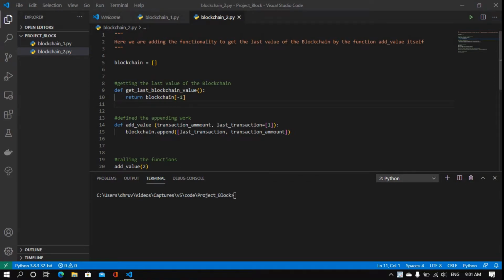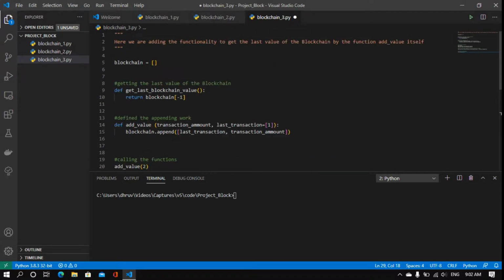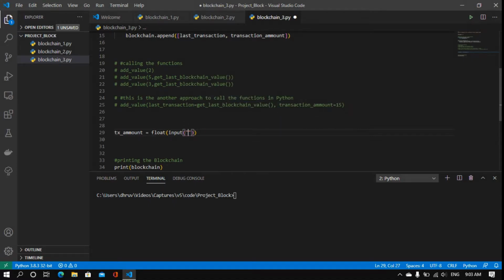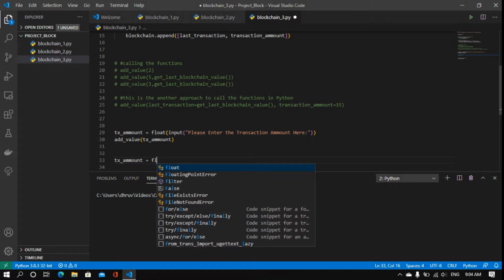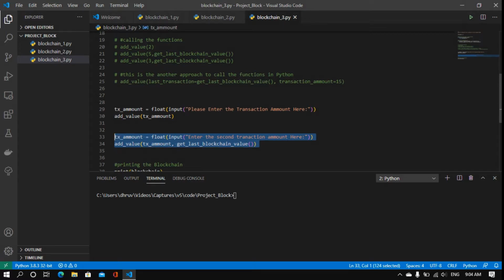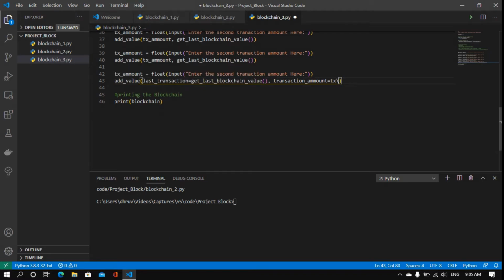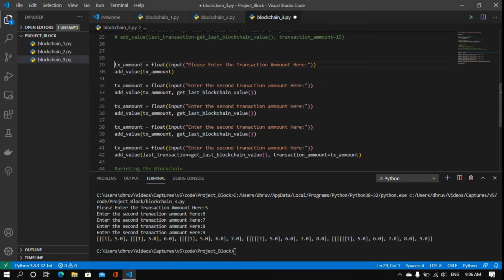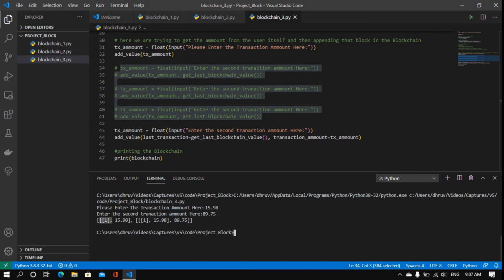Video 6 :Letting User Interact with Blockchain || The complete Blockchain Tutorials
Here I have demonstrated that how can we start the Blockchian Development, we have also developed the first Blockchain code with the help of python under 10 lines.